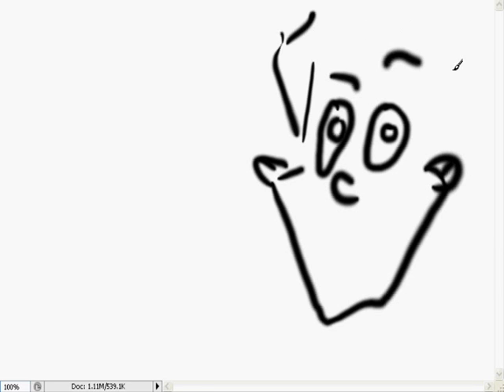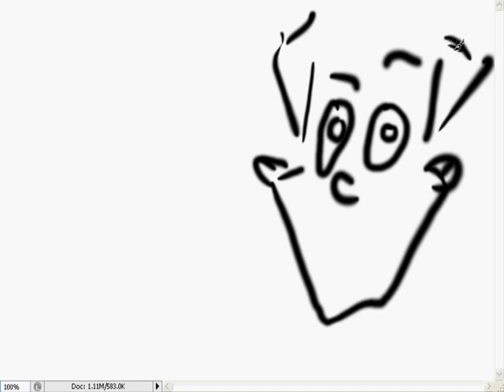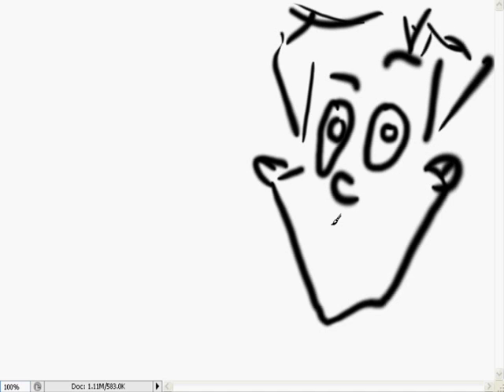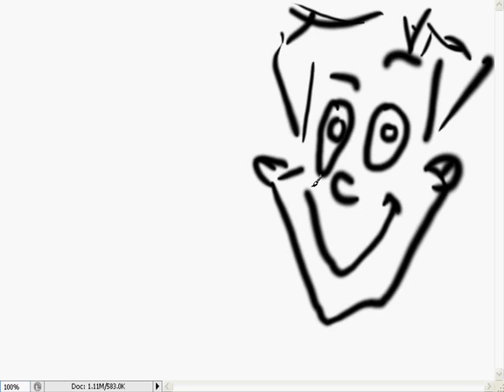boatrace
drawing to words